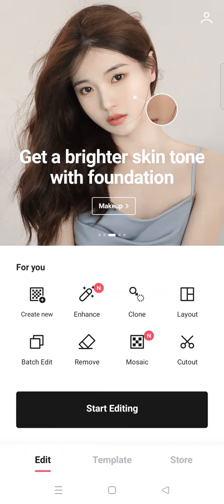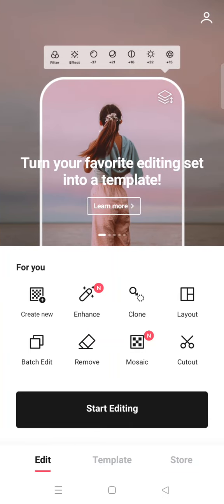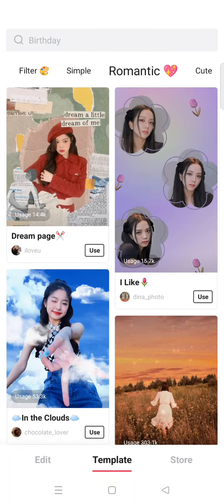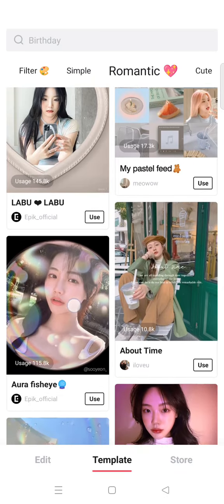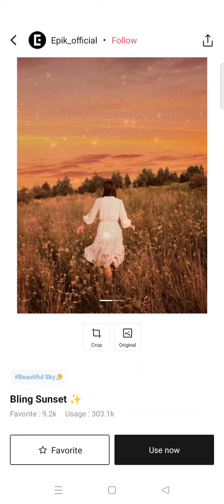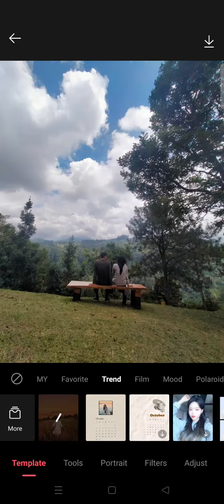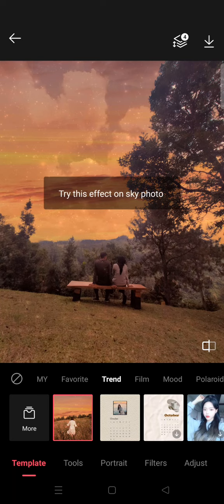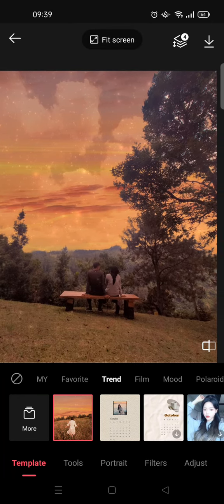Romantic Vibe Photo Tutorial in EPIK Photo Editor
Create a romantic vibe photo in EPIK by watching this tutorial to guide you